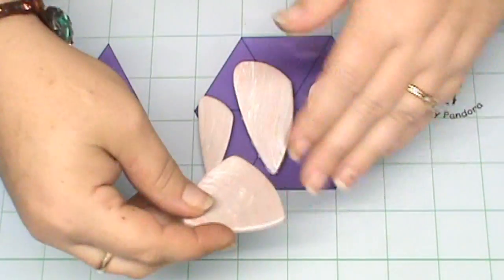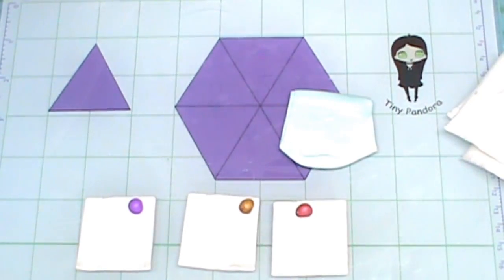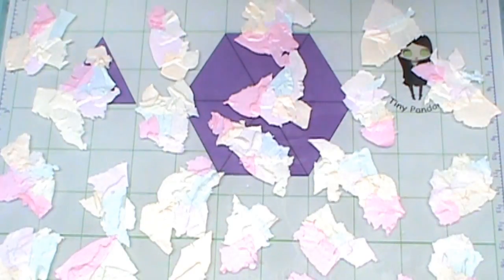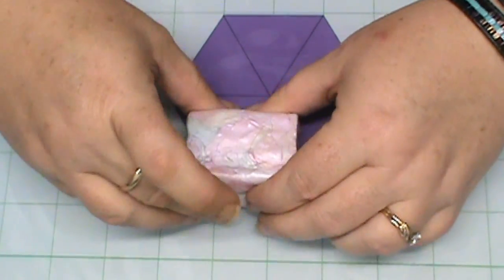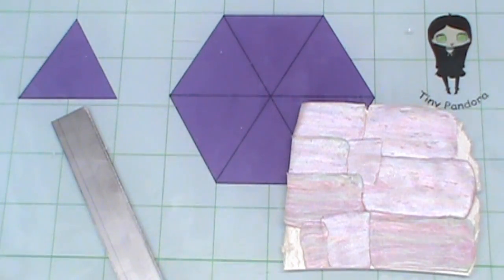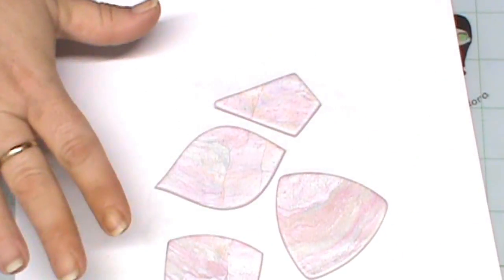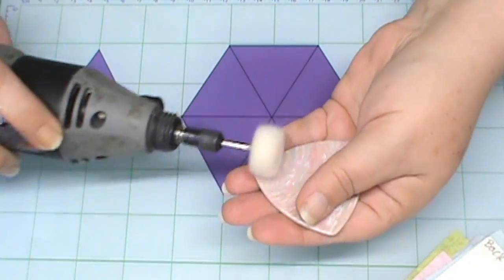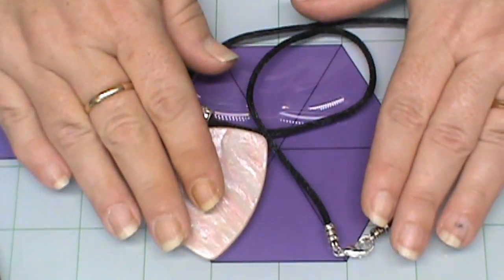Polymer Clay Faux Mother Of Pearl Pendants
In this tutorial I will show you how I make faux mother of pearl pendants using Day’s method. Her link to her tutorial can be found below. If you like my video, you can also donate by using my PayPal A donation is appreciated but not necessary!
Patricia Bearden
Trisha's Lovely Creations
TLCreations73
Amazon influencer commissions find everything I've used on PMC!
The GlassMat for Clayers
The Mega Blade
Using a Pedicure Wand for Sanding
Kalyana Design Tutorials - Faux mother of pearl